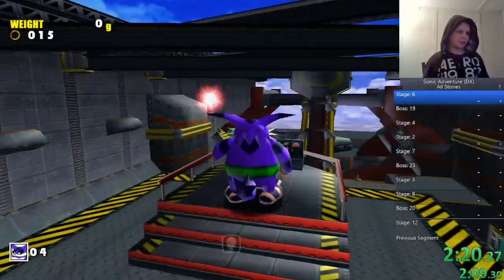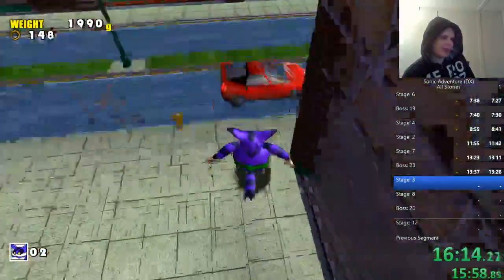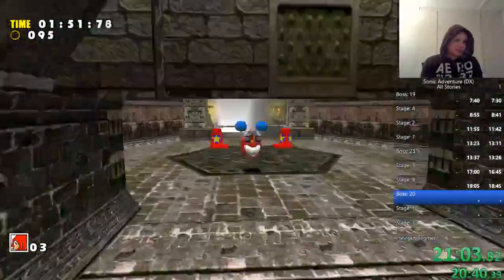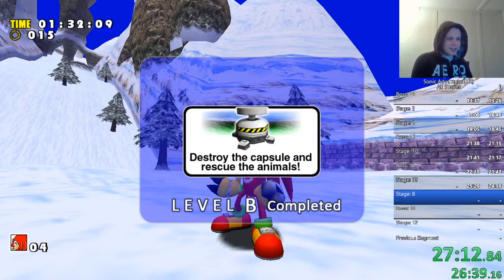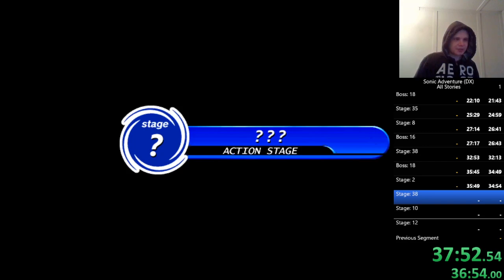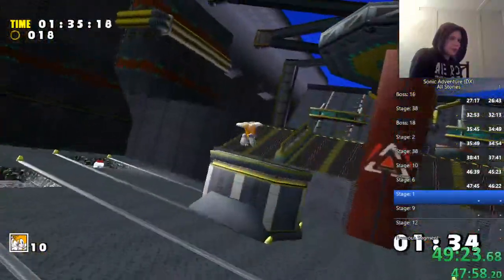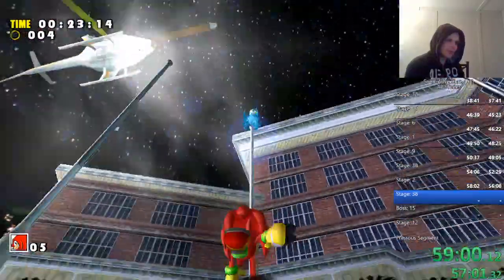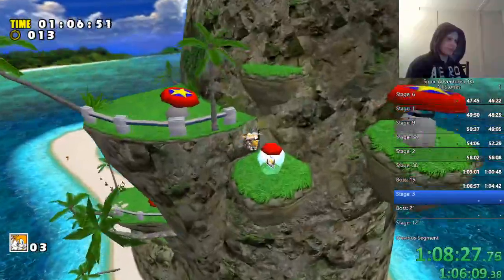Sonic Adventure DX: Randomizer - All Stories Seed 0 in 1:18:12 IGT ESA Submission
My Sonic Adventure DX randomizer speedrun submission for ESA Corona Relief 2020. Sonic Adventure DX is an updated rerelease of Sonic Adventure, an action platform game and the first 3D Sonic game. In this game you can play as up to six different characters that all have their own unique abilities, playstyles and levels to play. This randomizer mixes up the characters and levels you play so you end up playing characters in stages they don't belong to. The randomizer also randomizes what voice lines are spoken and what music is played, resulting in a wacky good time. This run is actually a personal best for me, which I did not expect to happen as this was just meant to be an ESA submission run.